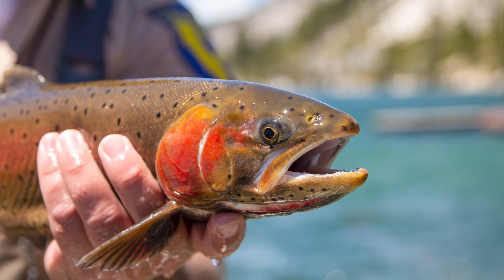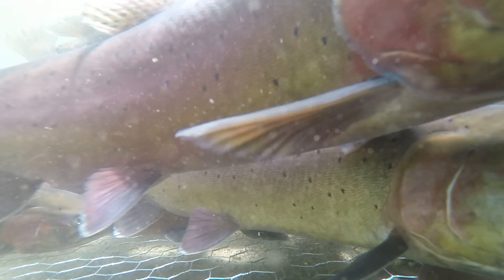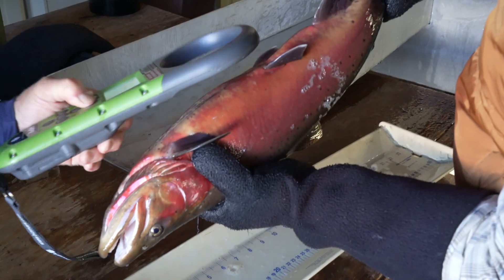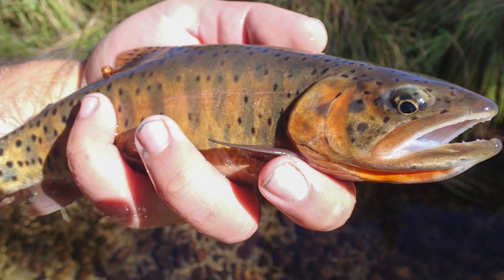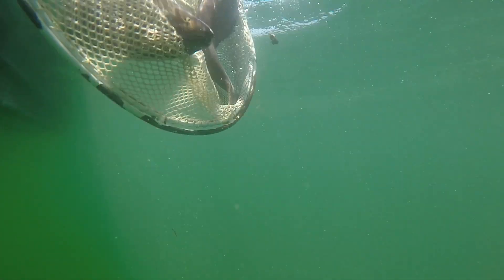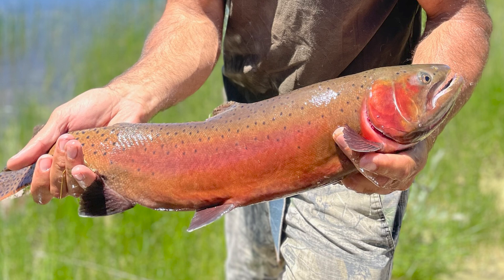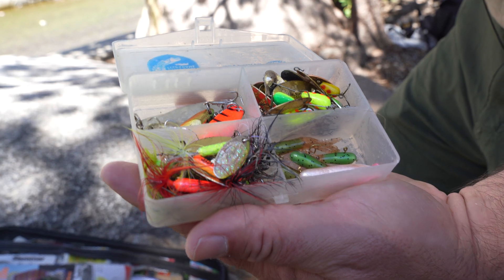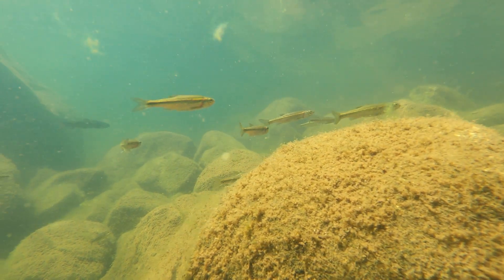CDFW Providing Angling Opportunities Through Lahontan Cutthroat Trout Stocking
In this video, CDFW Environmental Scientist, Michael Mamola, provides an overview on the Lahontan cutthroat trout, also known as LCT. In addition to current status and where it exists on the landscape, Michael provides some helpful tips to reel in this species. View CDFW's 2024 Provisional Stocking Document for Trout and Inland Salmon to help plan for your next Lahontan cutthroat trout fishing trip CDFW Hatcheries support fish conservation, angling opportunities and the economy.